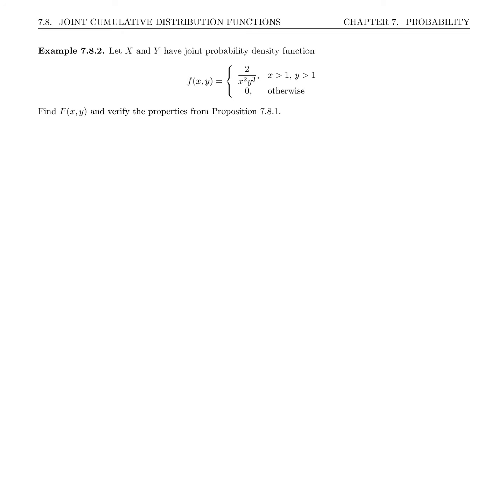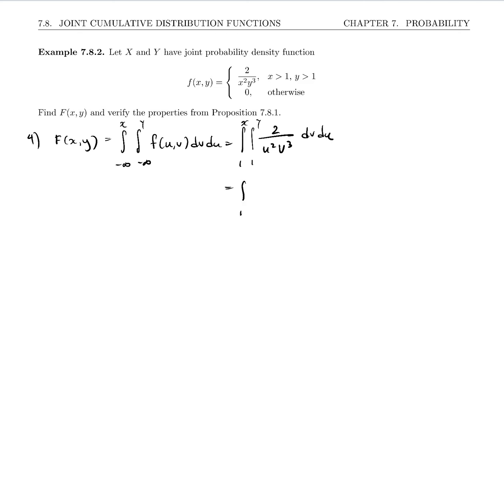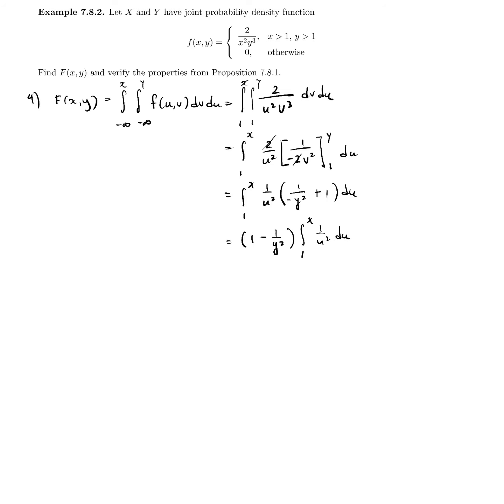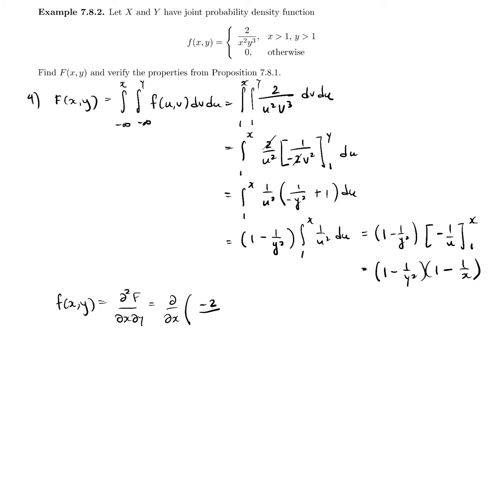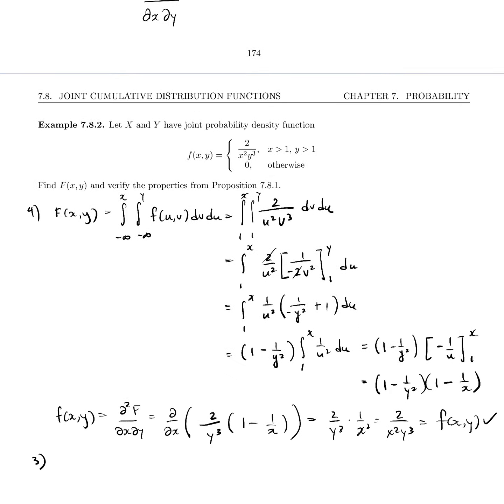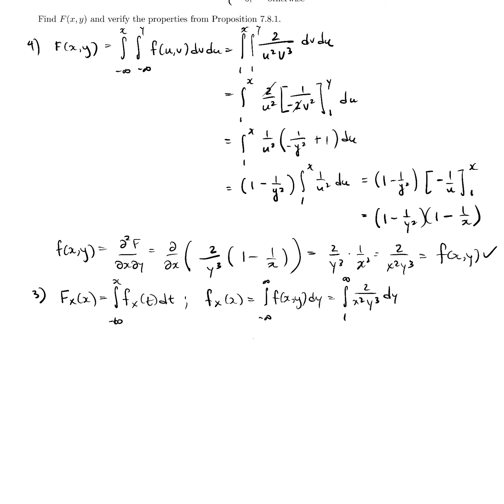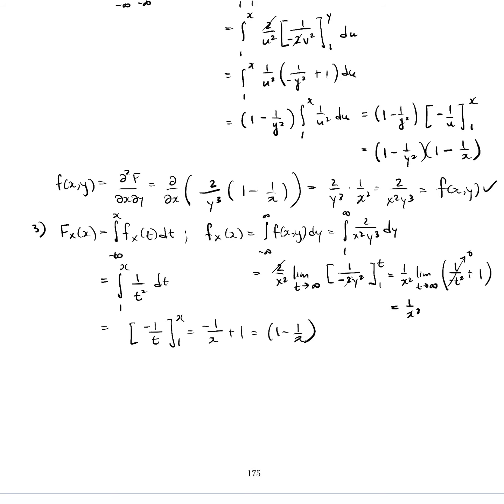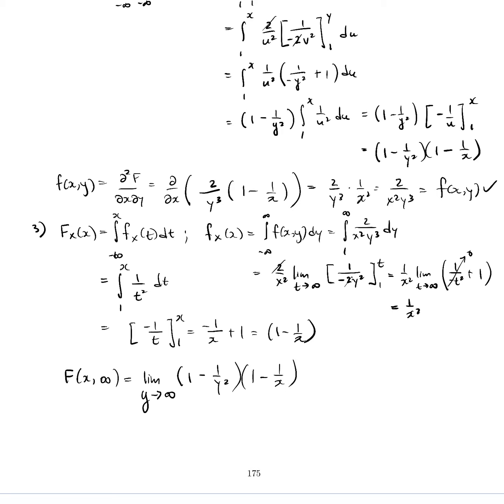Multivariable Calculus and Probability 7.8 Joint Cumulative Distribution Functions (3 of 5)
Example 7.8.2 (part 1)